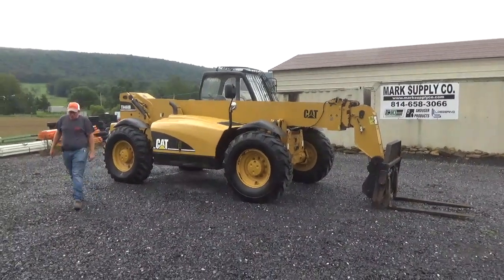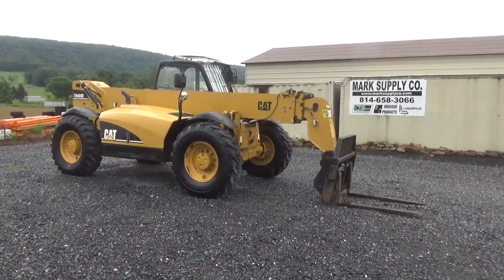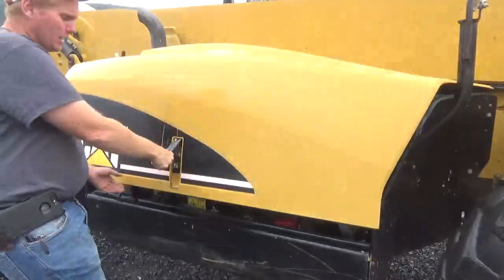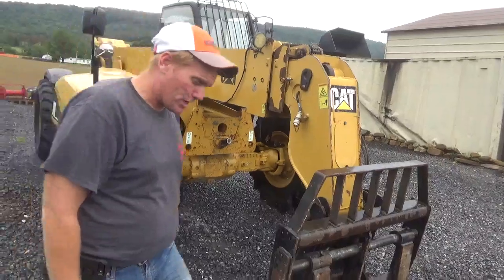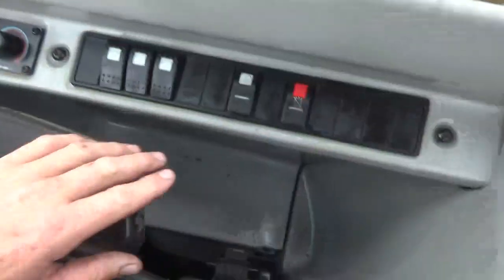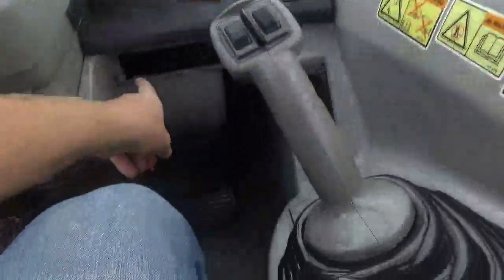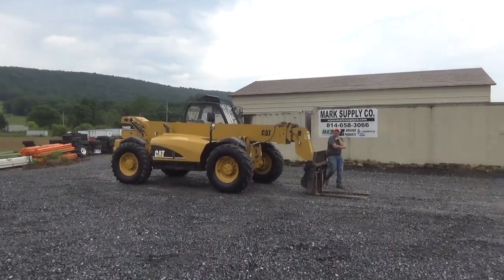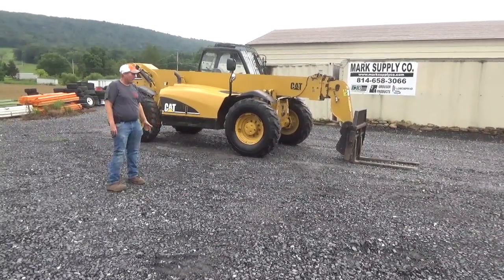2005 Caterpillar Cat TH460B Telescopic Fork Lift 4X4 9,000 LBS Lift Cab Heat Aux Hyds Nice For Sale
Nice Clean 2005 Caterpillar TH460B Telescopic Fork Lift 4422 Hours Cab Heat 3 Way Steering Very Good Clean Machine For Sale Call Mark Nick Or Matt (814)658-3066